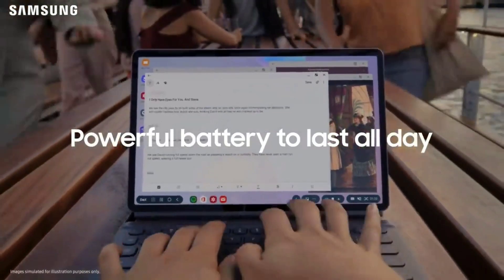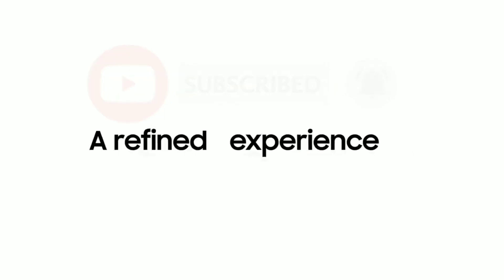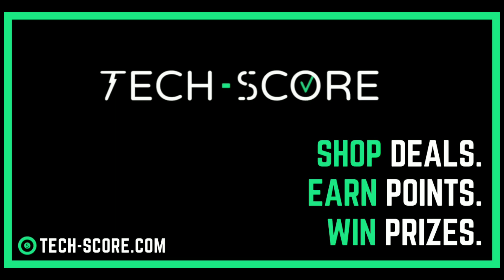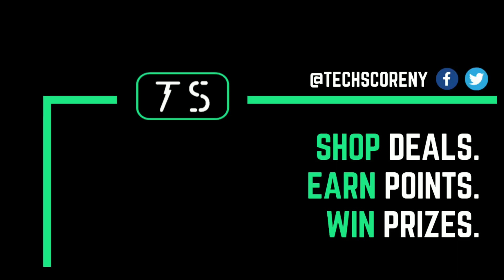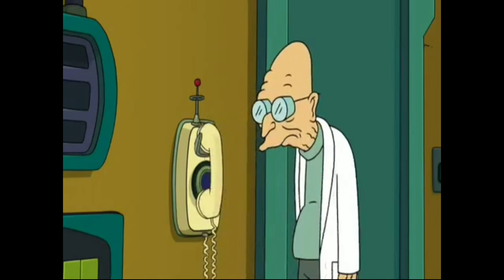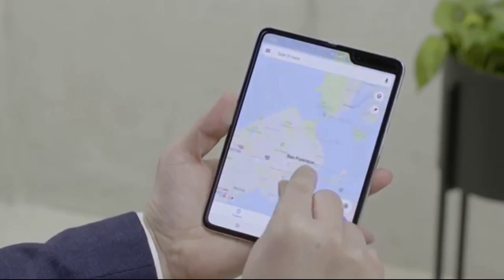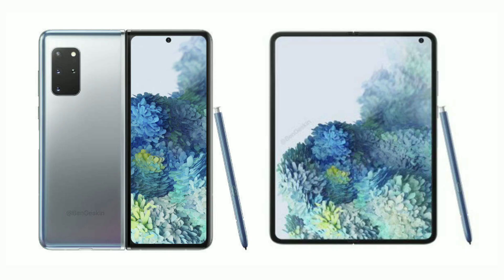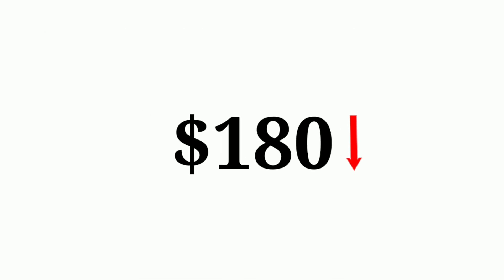Samsung Galaxy Tab S7+ Battery Is HUGE! | Galaxy Fold 2 Price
The battery size of the Galaxy Tab s7 has been revealed and it's Massive.